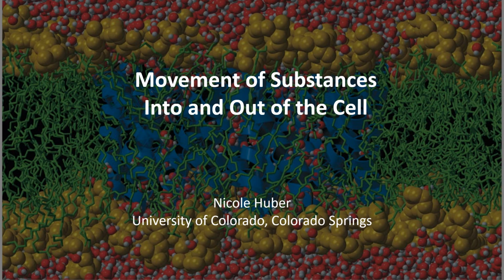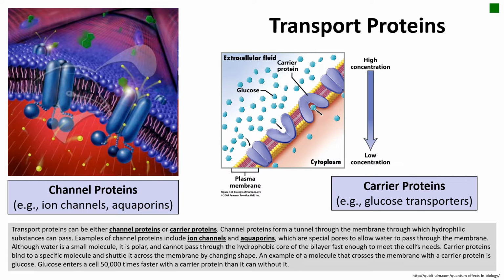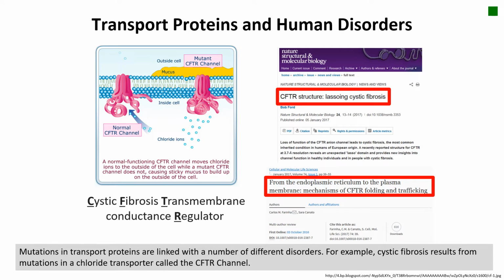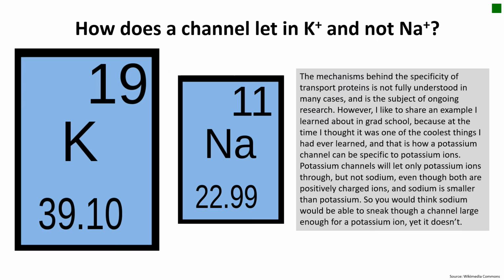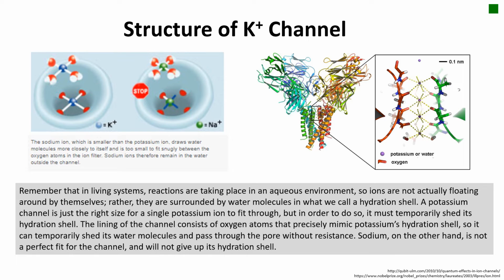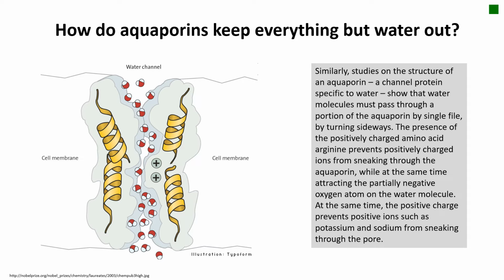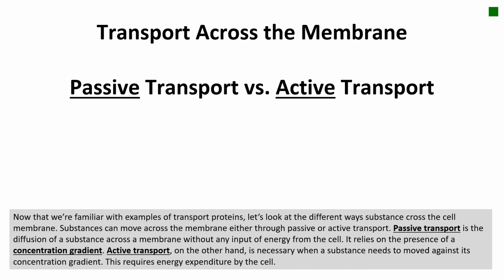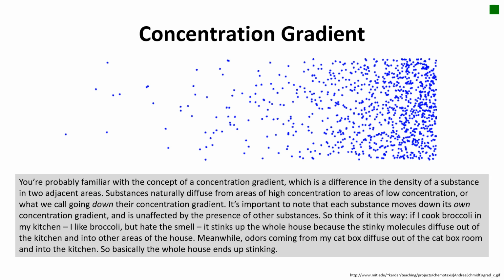Movement of Substances Across the Cell Membrane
An explanation of selective permeability, passive versus active transport, and concentration gradient